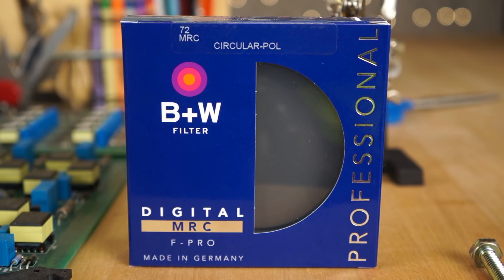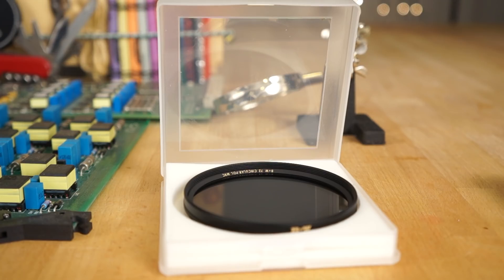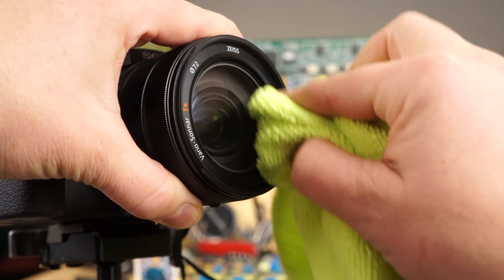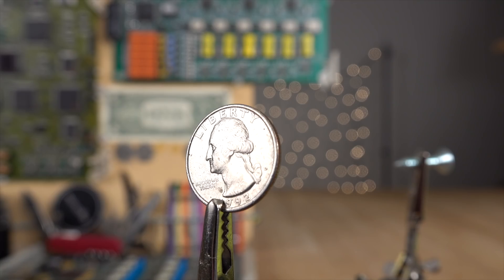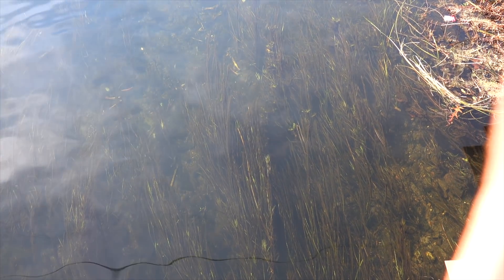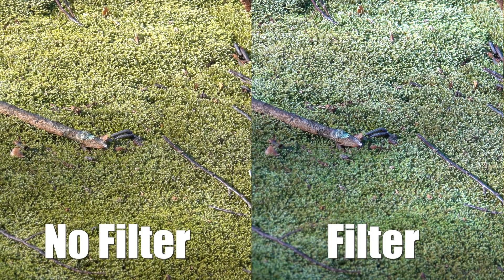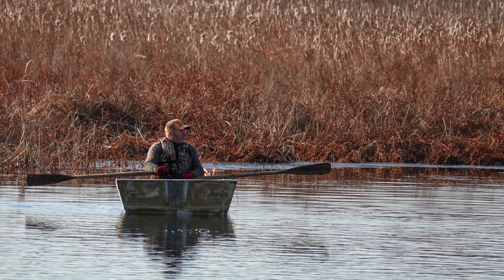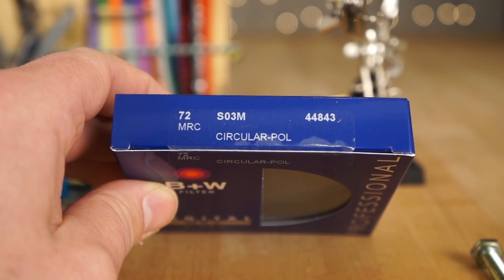Polarizing Filters - How They Can Help Your Photos and Video Footage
In this really quick video I will show you what a Circular Polarizing Filter can do for you with photography and video.

72mm B+W Circular Polarizing MRC Filter
All Recommended Circular Polarizing Filters
Sony RX10 IV
Sony RM-VPR1 Remote Commander
Recommended Extra Battery
Recommended Memory Cards
Recommended Lens Filters
Recommended ND Filters
Recommended Tri-Pods